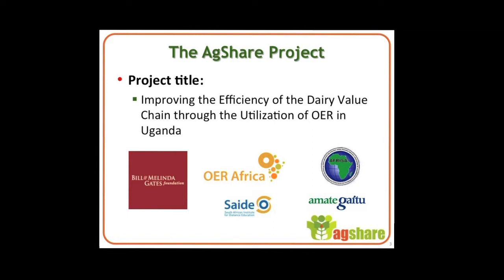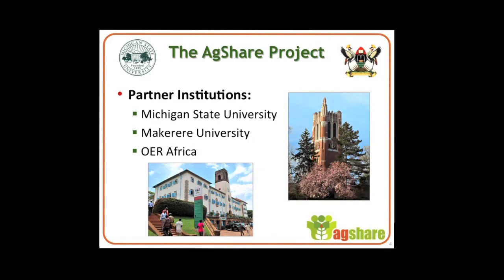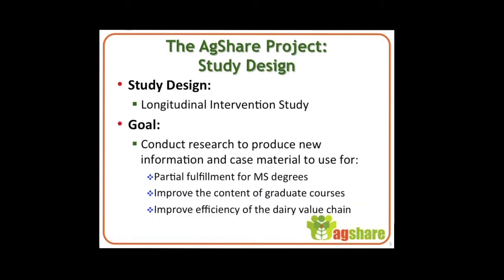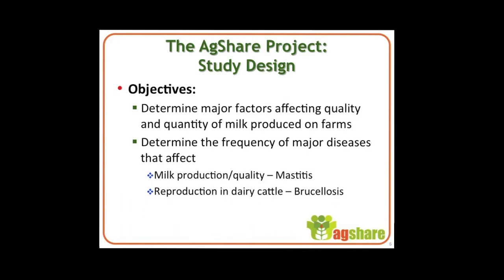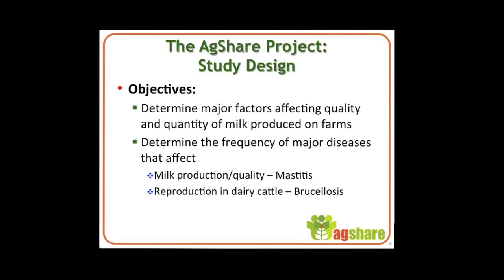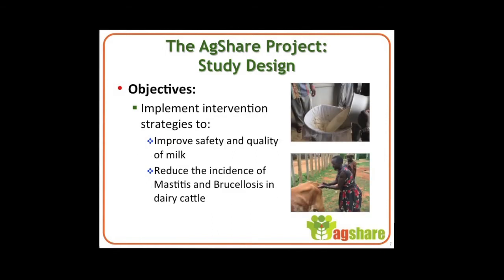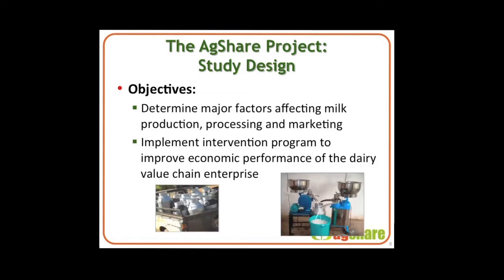Foxfire 2012: Ag Share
Ag Share presented by John Kaneene.

This presentation was recording during MSUglobal's annual Foxfire symposium on November 6, 2012. The event featured an array of incredible projects that are currently underway or are being planned across the University. The "ignite-like" presentations from MSU faculty and staff highlighted a diverse set of projects in an upbeat and energized fashion.